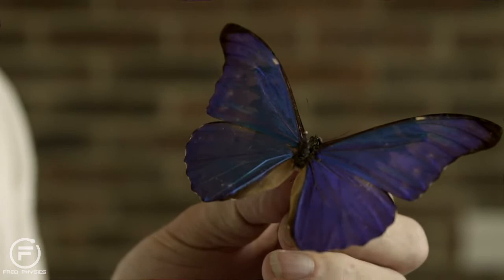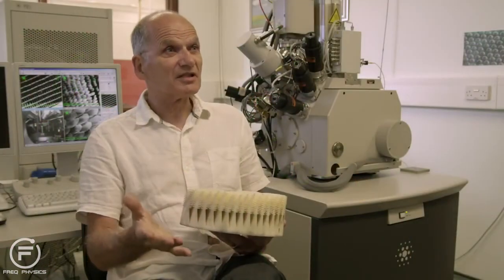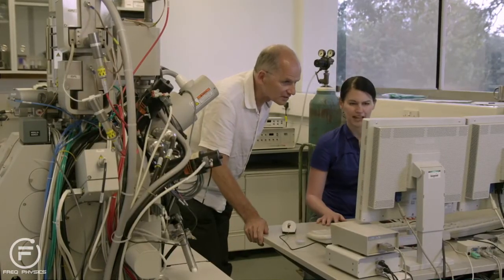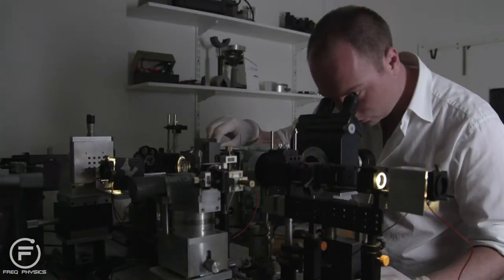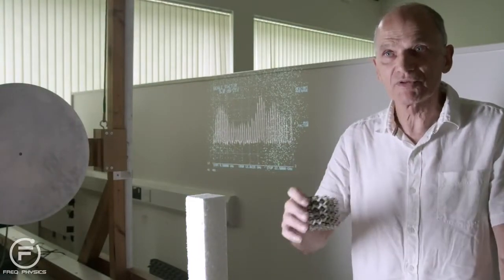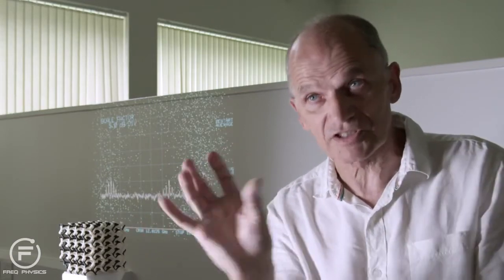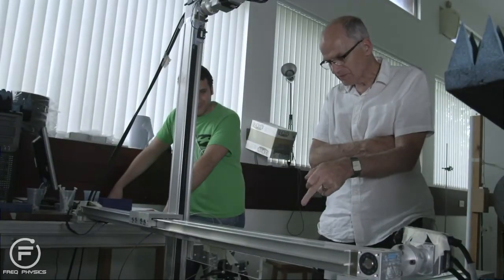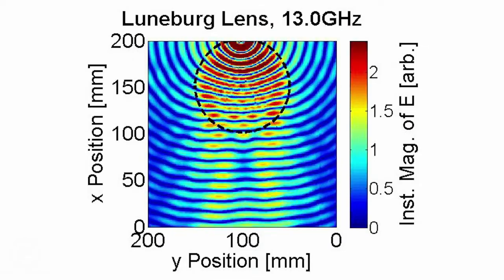Freq Physics of Butterflies and Metamaterials